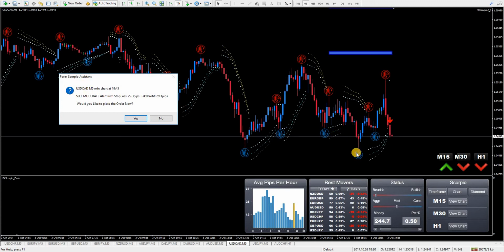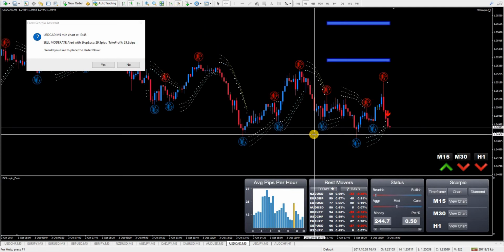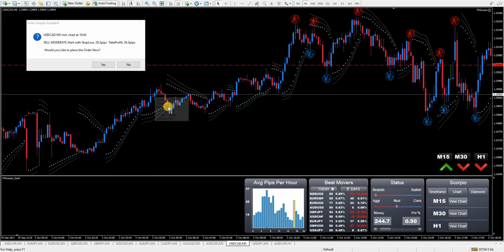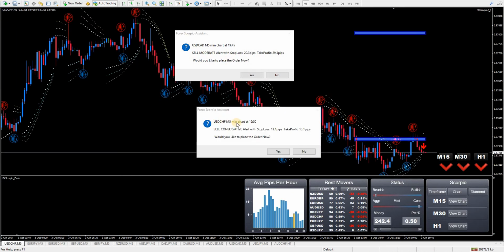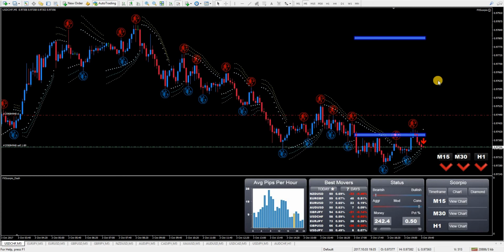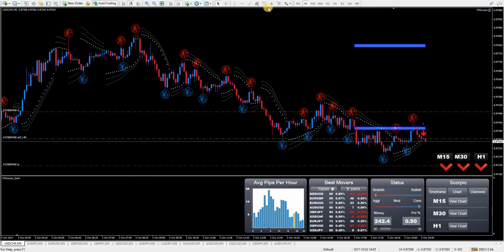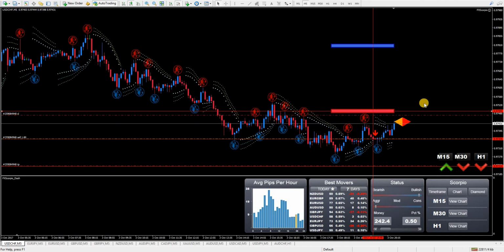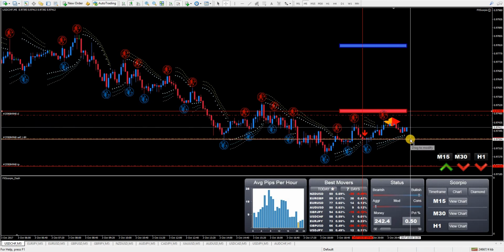Forex Scorpio Code 10/3/17 Trade Review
($250 off details below) Thanks for viewing todays forex scorpio code trade update. Today we closed out 2 trades. The first was the trade from last Friday which ended with a 2 pip loss, the second was a trade on the usd/chf pair that ended in a 6 pip loss. Cant seem to catch a break with this system. As i mentioned in the video just let me know if you'd like me to switch to 15 minute charts for the last 3 days of testing. As always dont hesitate to send me your questions.

*250 OFF DETAILS*

3. Your new price will be $750 instead of $997. As always thanks for supporting EmpireAmbition.com

If you have any questions you can reach me directly by visiting

Larry
Empireambition.com

forexscorpiocode review,
forex scorpio code review,
forexscorpiocode testing,
forex scorpio code testing,
forexscorpiocode trades,
forex scorpio code trades,